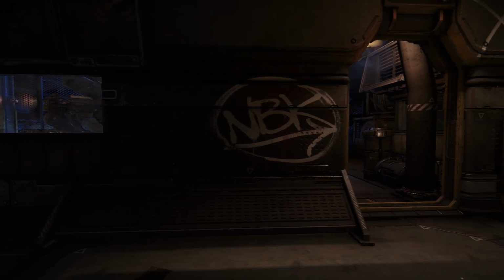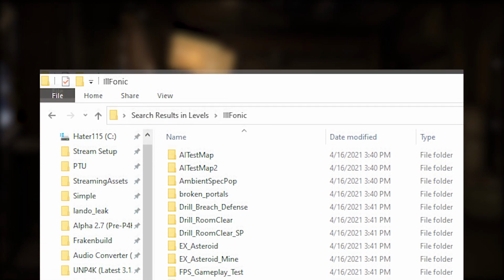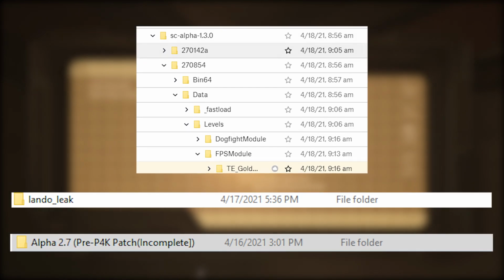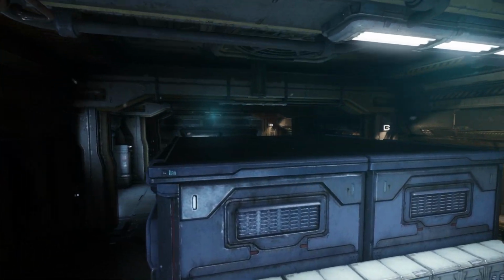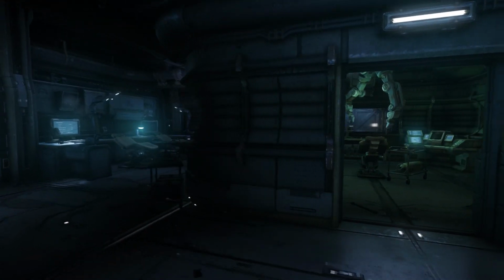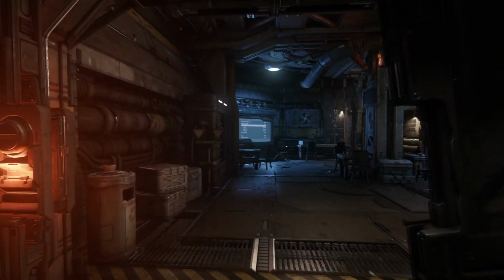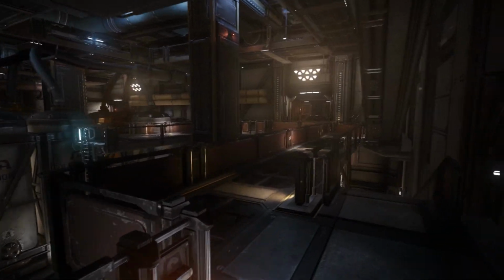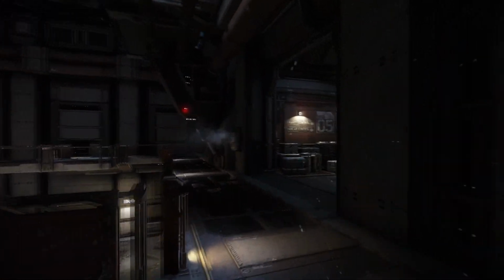Star Citizen Archive | Illfonic's Ruin Station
ARCHIVED. LINKS BELOW LIKELY INACTIVE.

It was fun when this happened. Onto the future. The first episode of our looks back into the past of Star Citizen! Gold Horizon Station was originally supposed to be Star Marine's first map - now cast aside forever into the unknown. Seeing Pyro on the horizon there truly isn't a better time than now to take a peek at what was CIG's and Illfonic's first attempt at what was essentially Ruin Station.
Hopefully y'all enjoy despite some of the editing issues. Next episode won't be as long.

Interesting in discussing this and other leaky matters?